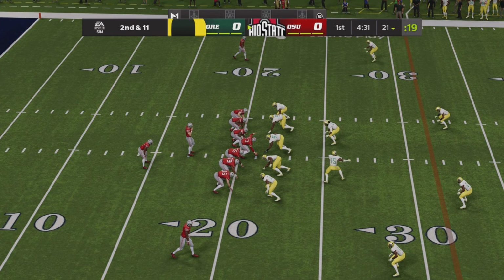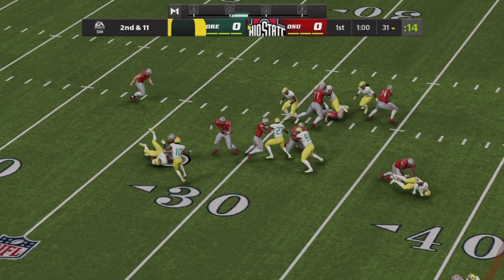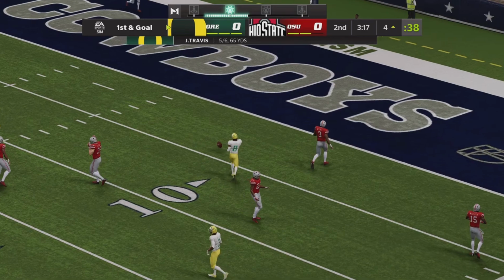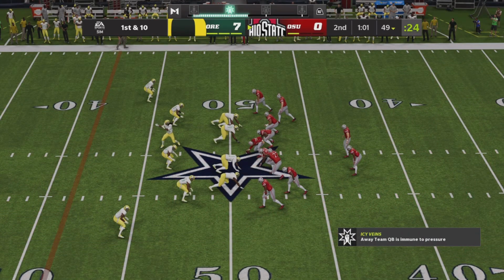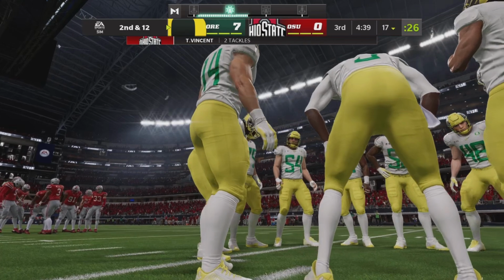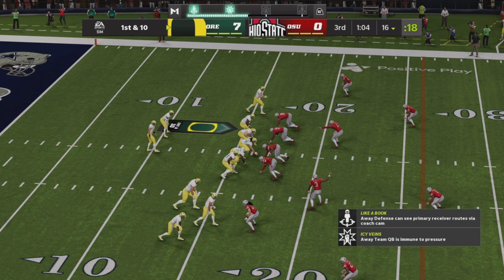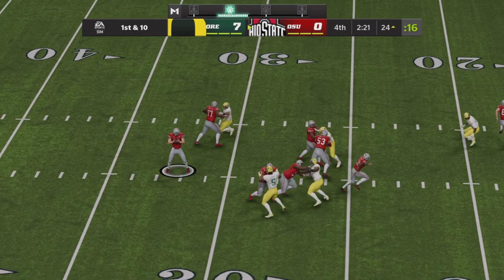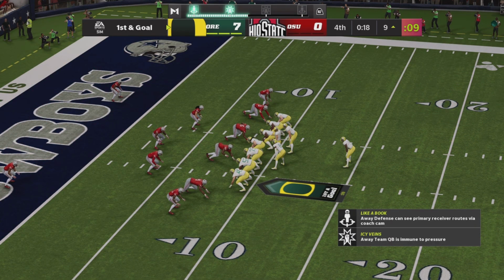CFB PLAYOFFS SEMI-FINALS OREGON VS